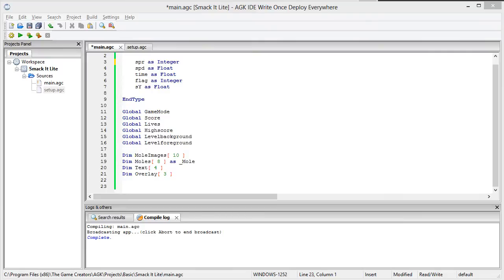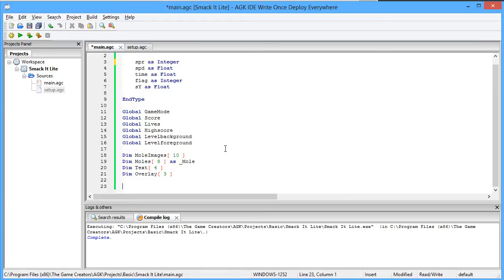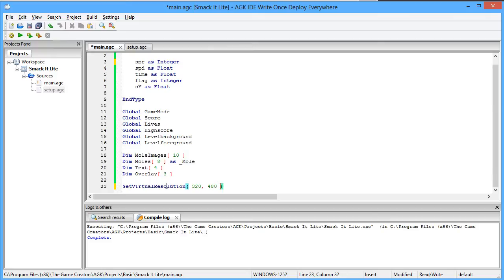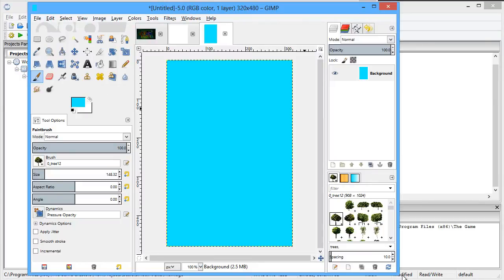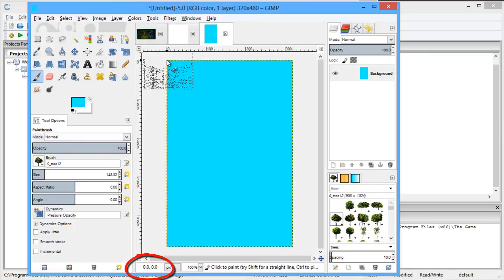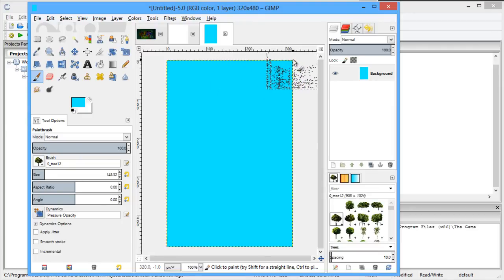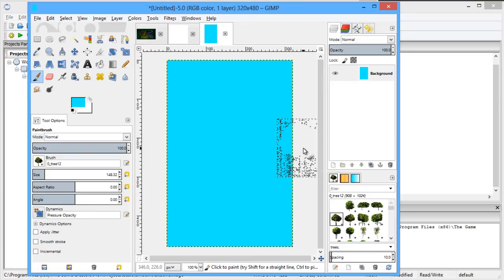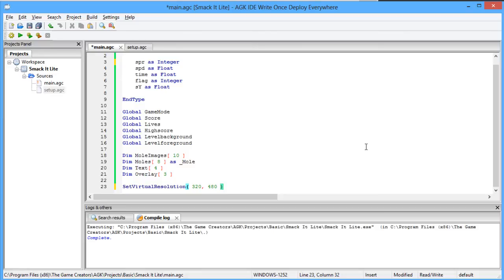Smack It, App Game Kit tutorial, video #5 (Set up the program environment)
In this Smack It tutorial, you will learn how to define your programs resolution, and how to compensate for all the different mobile phone resolutions on the market without having write your game dozens of times over.

To purchase Teach Yourself Game Programming for Android and Windows please you can also find the book on Amazon Kindle, just search for Teach Yourself Game Programming for Android and Windows. Thank you for your support.